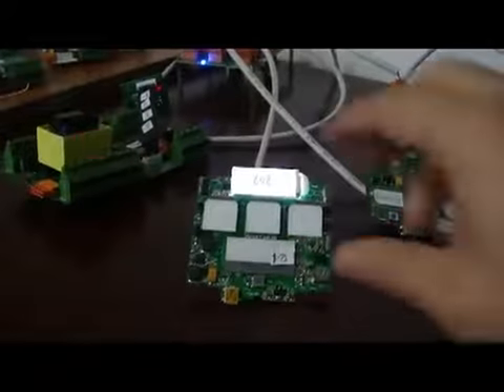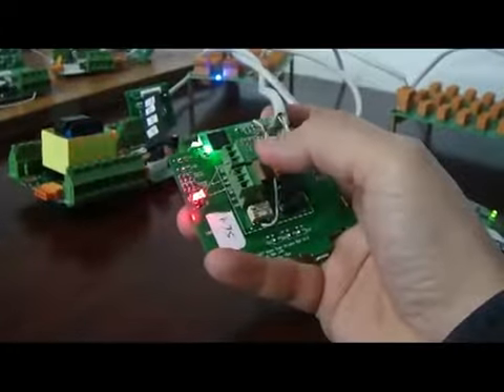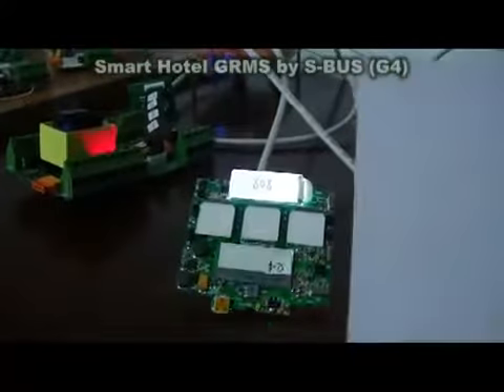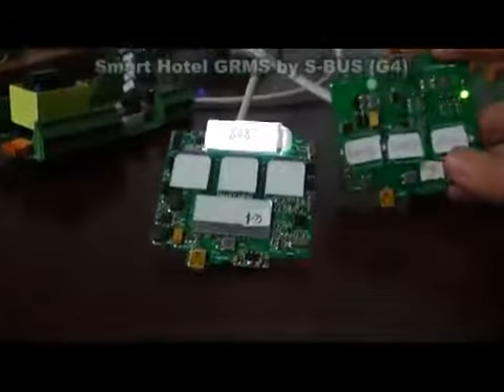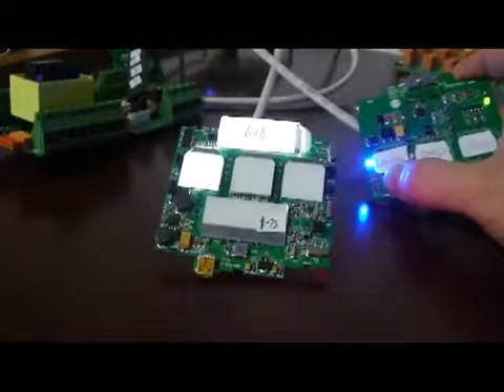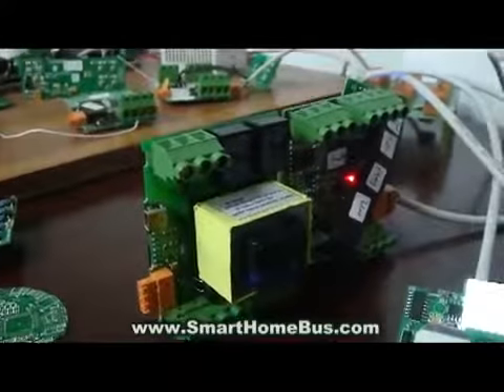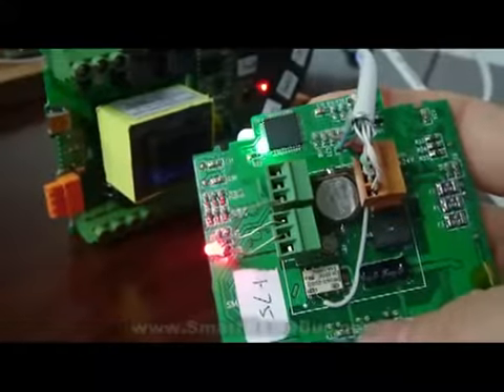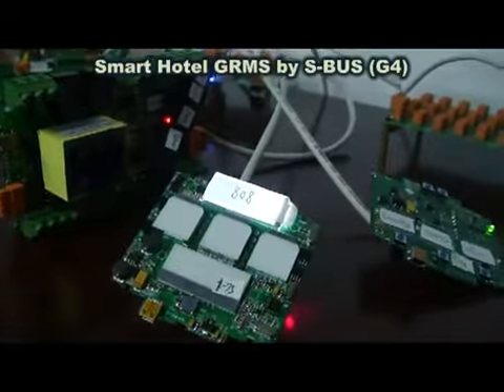Hotel GRMS G4 by SmartBus S bus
Carol Lambert & SDA le Groupe vous présente, Description d'une réalisation avec les produits de Smart G4 Control
SmartG4Control.com ( US ) SmartG4Control.ca ( Canada )
SDADomotique.com ( Québec ) LambertDomotique.co ( Canada )